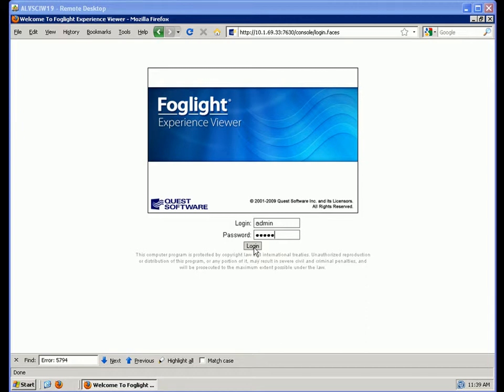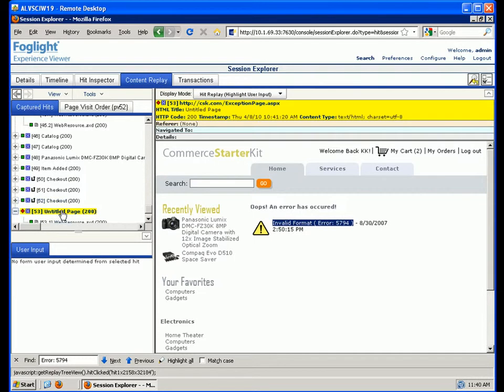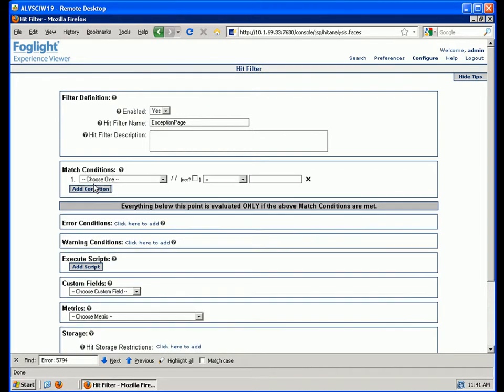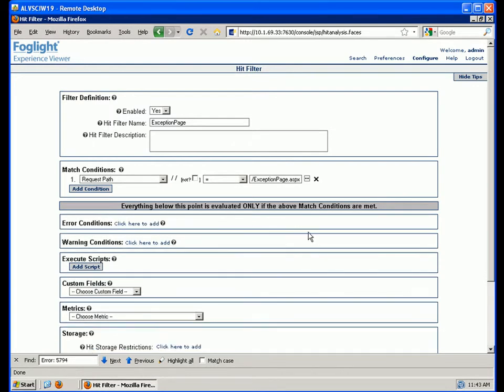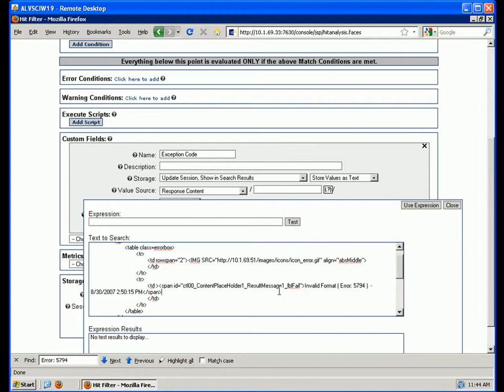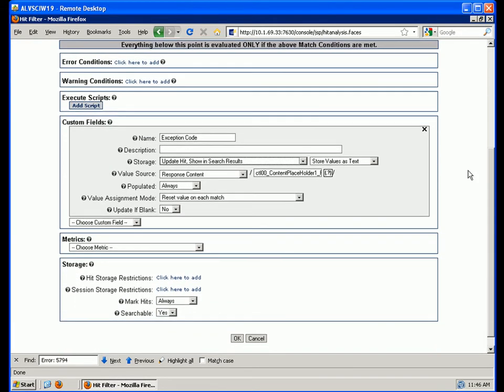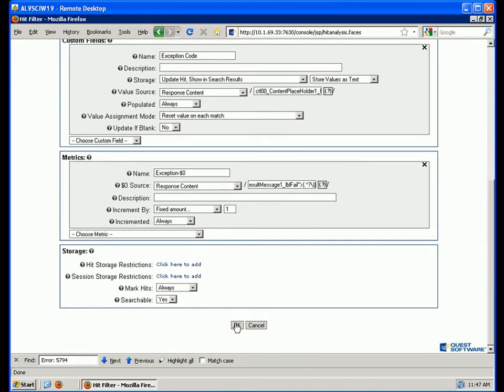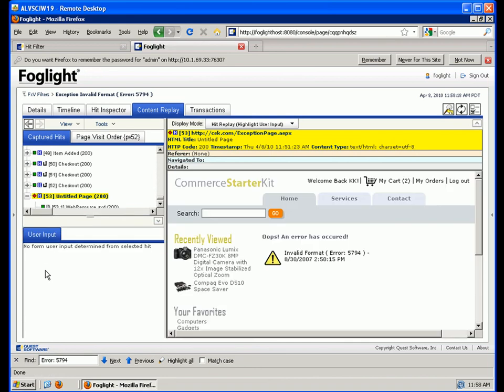Foglight Filter Creation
This demonstration shows how to create a filter that will extract information from a user's web page and make the information an indexed session attribute.